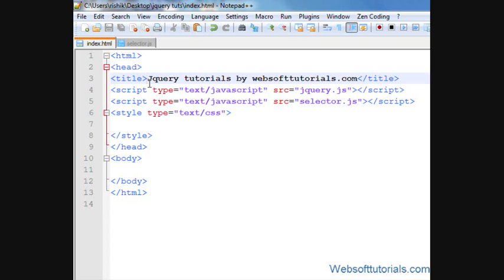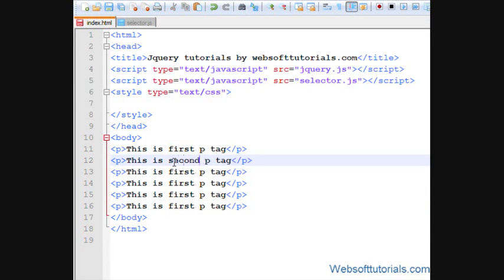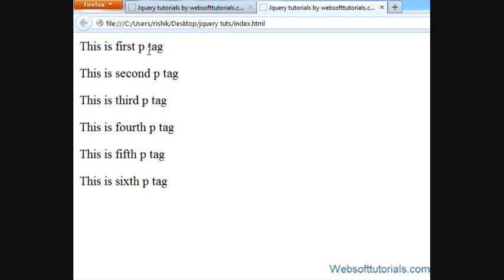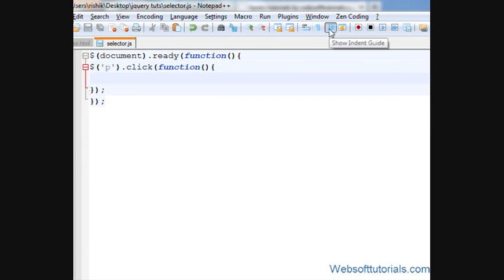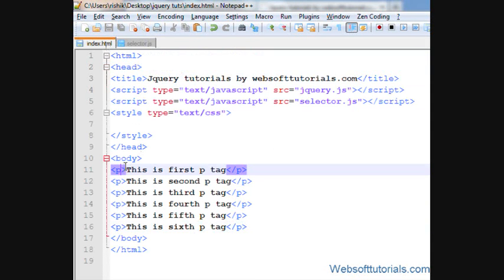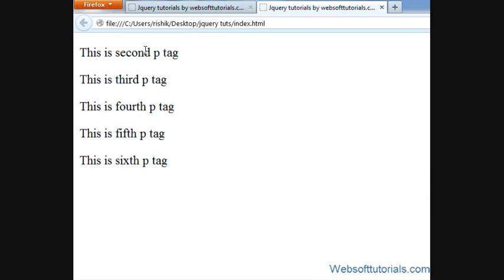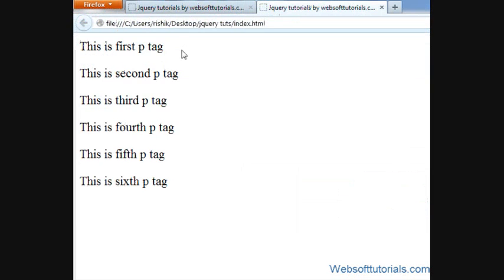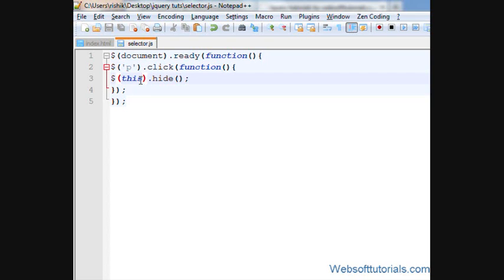jquery tutorials for beginners - 13 - this selector in jquery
In this tutorial i will teach you about this selector in jquery.